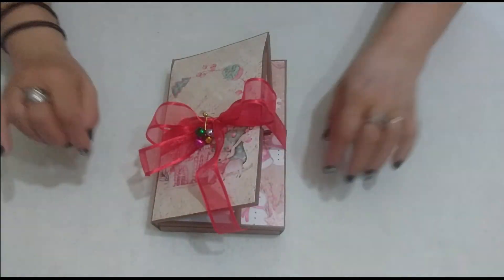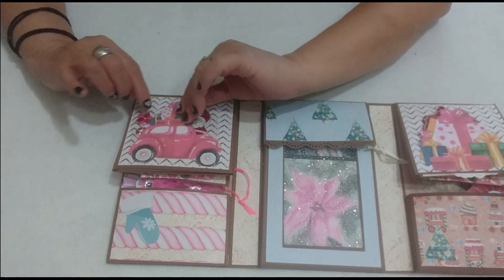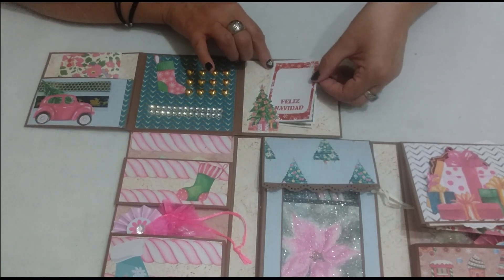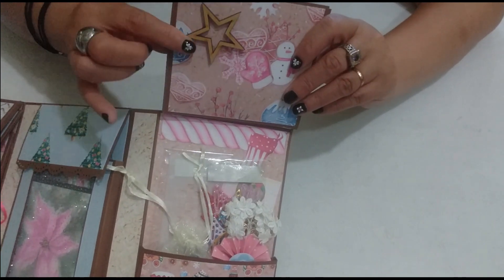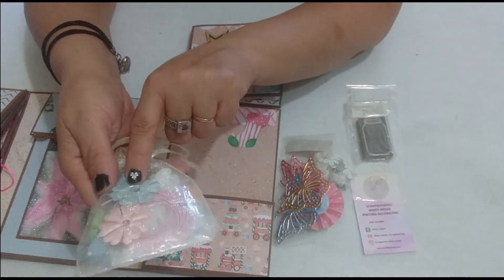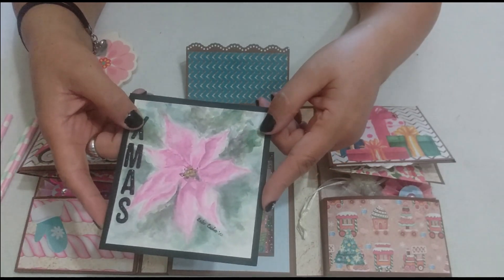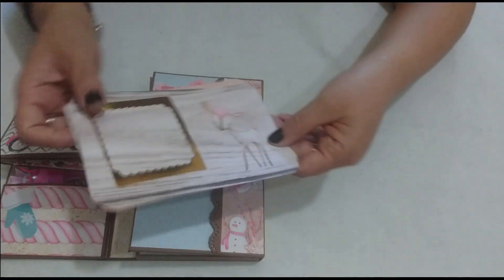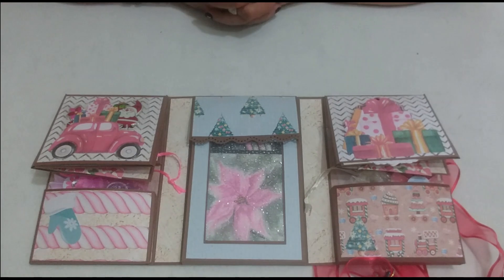FLIPBOOK NAVIDEÑO - INTERCAMBIO ALQUIMISTA DEL SCRAP/MDP - REPLICA ENVIADA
Hola Linda Gente!!!
Les presento la Réplica de un Flipbook que he realizado para un Intercambio del Grupo Alquimista del Scrap de Mi Diamante es de Papel.
La temática es Navideña usando las Colecciones Insignia Ho Ho Ho y Dulce Navidad.
Espero que te Guste!!!

Y si es la primera vez que estás en Mi Canal te Invito a Suscribirte o si no lo has hecho todavía y que le des click a la Campanita para que te enteres de los tutoriales que vaya publicando.
Ah!!! y si me dejas un Mensajito y un me Gusta me motivan a seguir Creando!!!
Mil Gracias!!!

Y también te dejo mi página de mi tienda creada hace muy poquito con algunos productos hechos por Mi.

Se quieres que realice alguna colaboración contigo te dejo el

Gracias por Visitarme!!!
Cariñosss
Ester